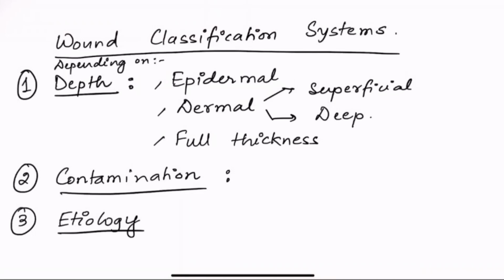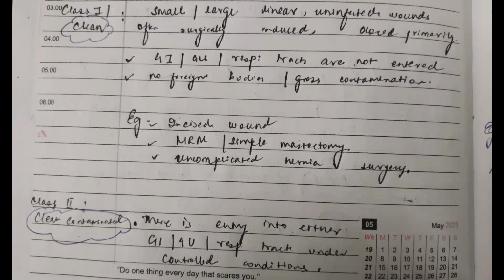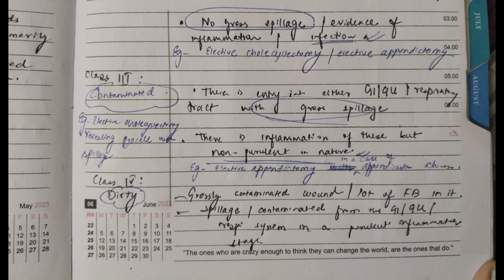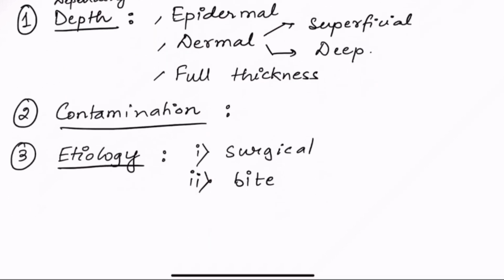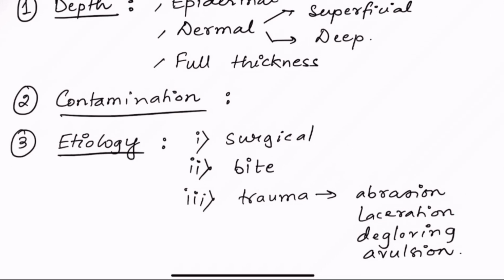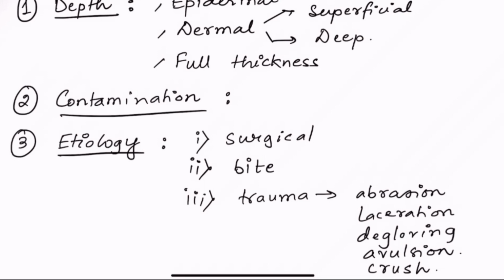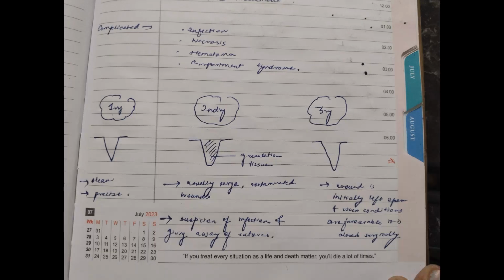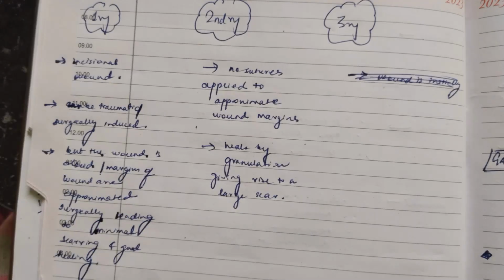Wound classification system| Clean, contaminated, clean contaminated, dirty wound| General Surgery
hullo YouTube

this video contains content about-the different types of wound. based on depth contamination complexity duration etiology they are different types of wound.